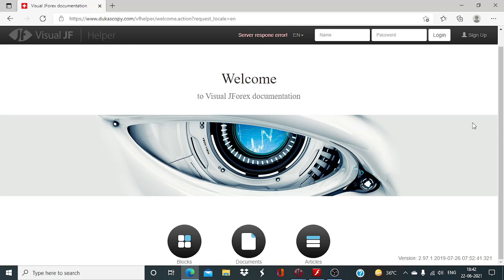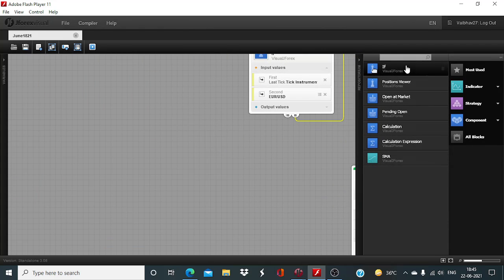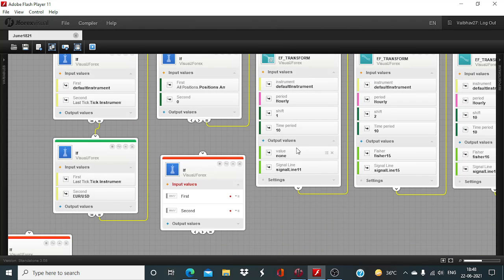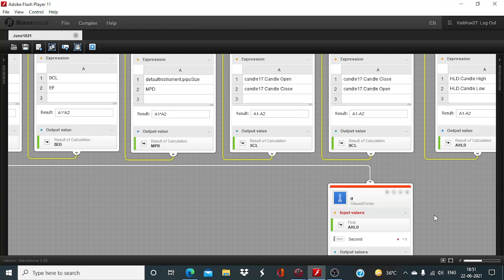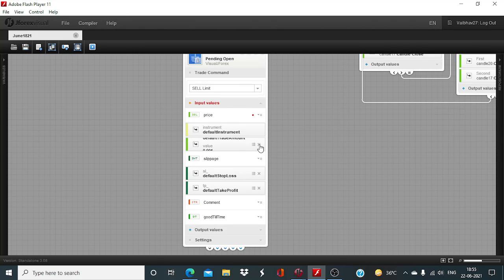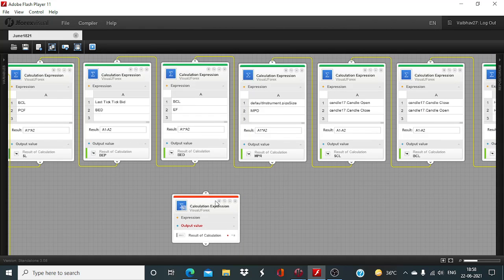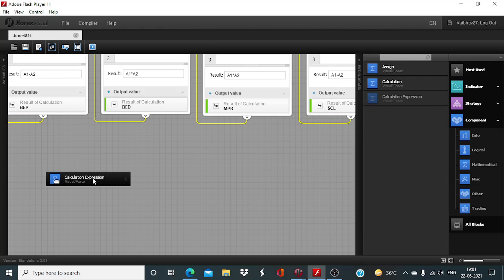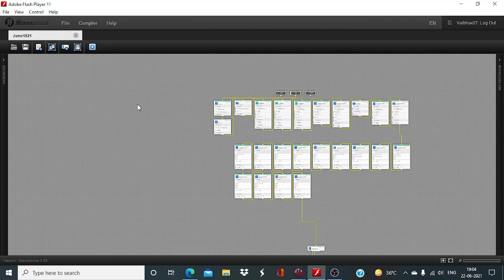Visual JForex: Ehler Fisher Transform Part 3